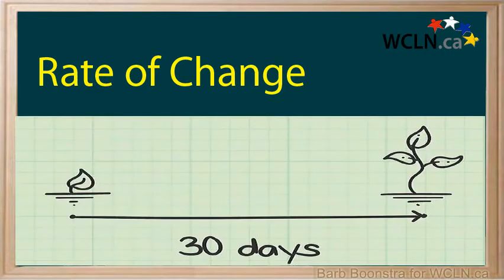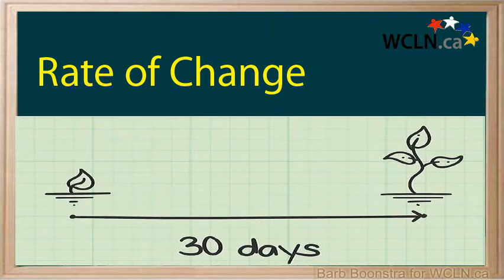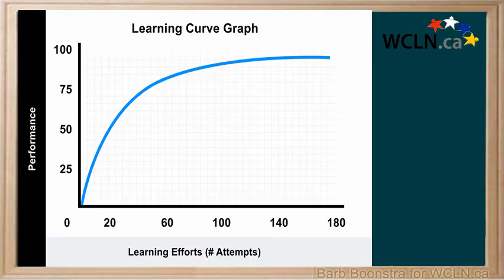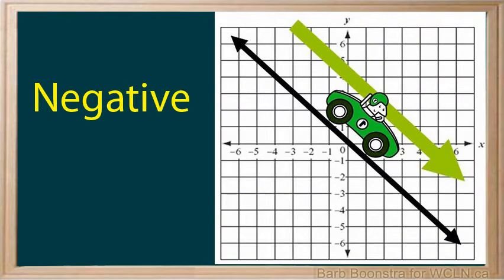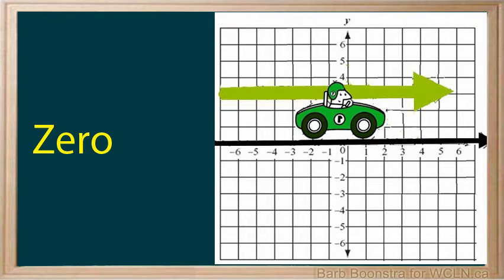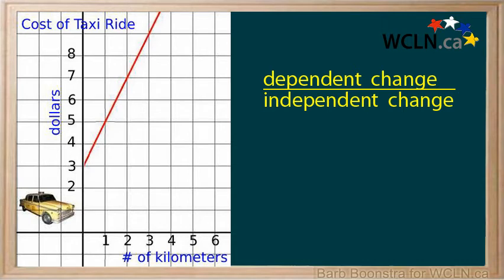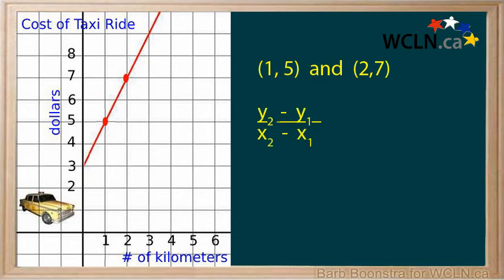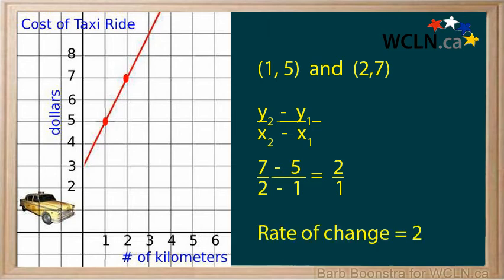WCLN - Rate of Change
Introduction to Rate of Change